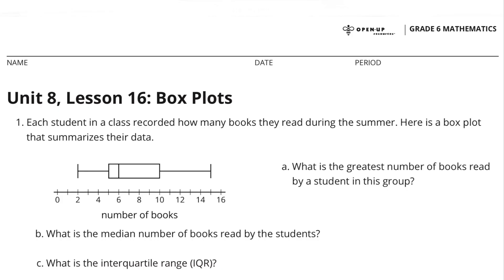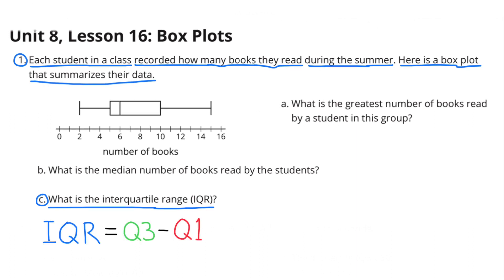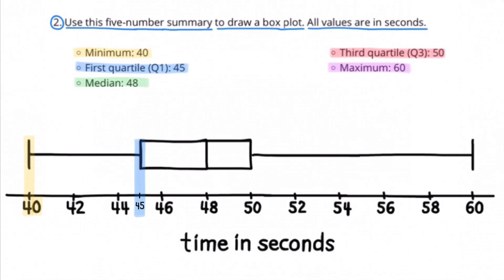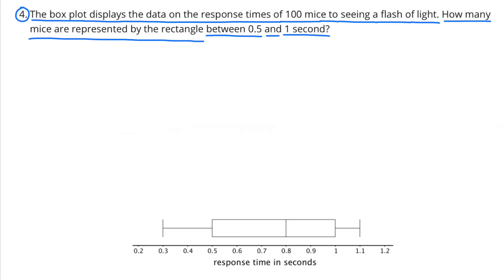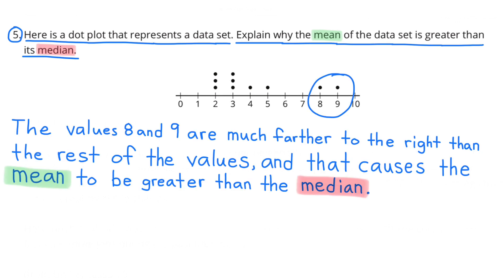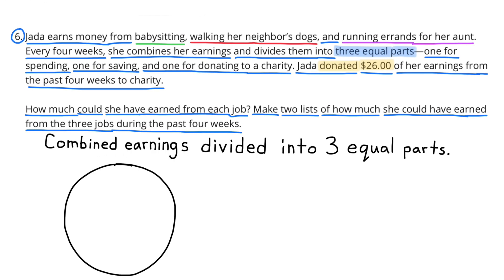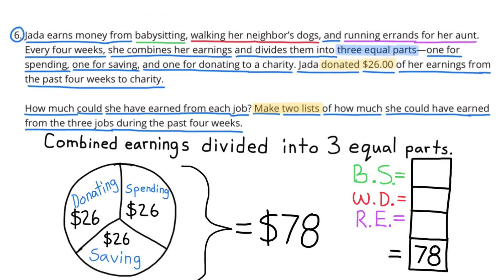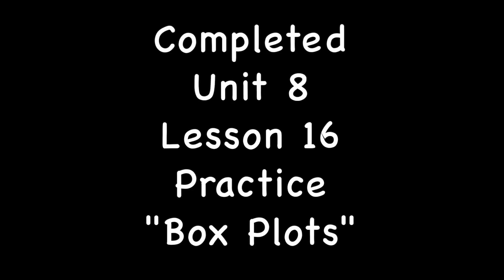😉 6th Grade, Unit 8, Lesson 16 "Box Plots" | Illustrative Mathematics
😉 6816math. Support for teachers and parents. 6th Grade Illustrative Mathematics: Unit 8, Lesson 16 "Box Plots" Practice. Review and Tutorial. Grade 6, Unit 8, Lesson 16= 6816math (search 6816math in YouTube to find this lesson fast).

IM Math 6.8.16. and OUR Math 6.8.16. "Box Plots" Practice Problems